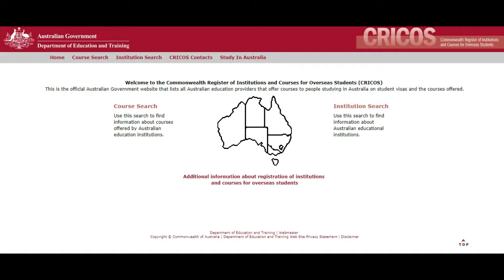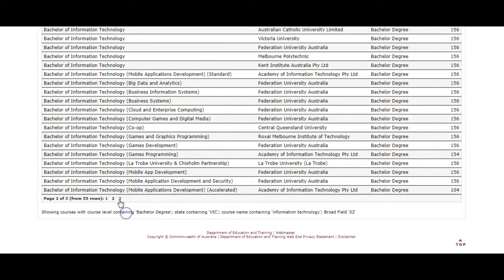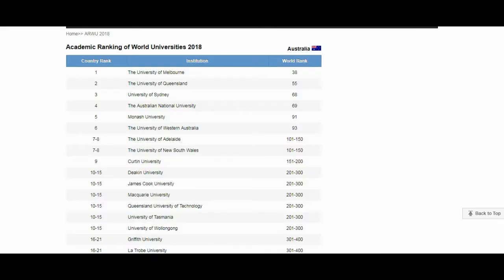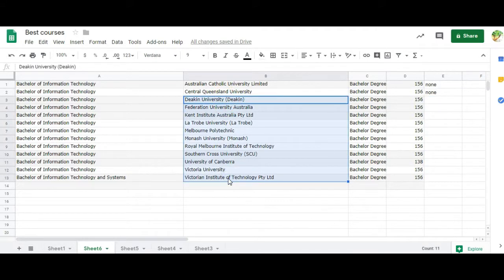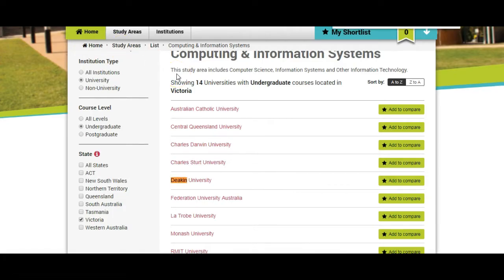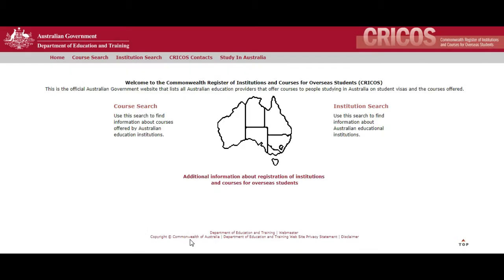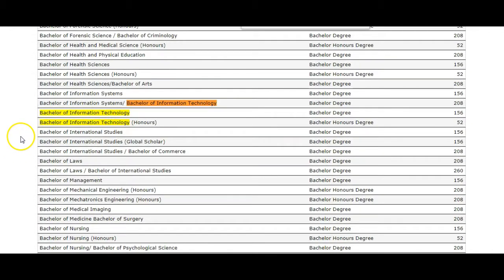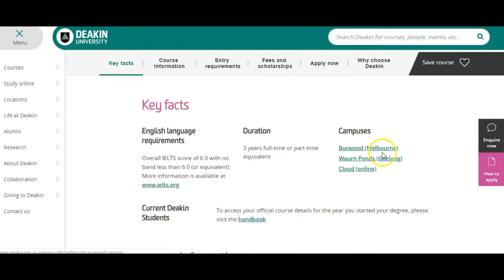IT For International Students - How To Find Courses And Study Information Technology In Australia